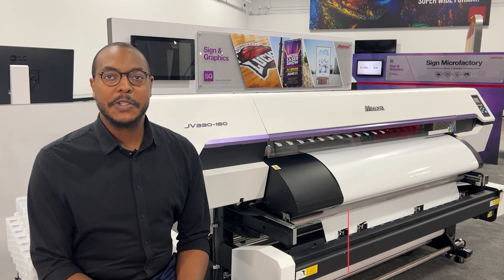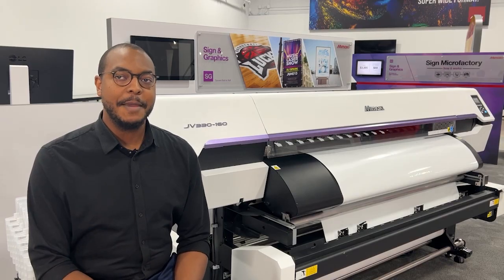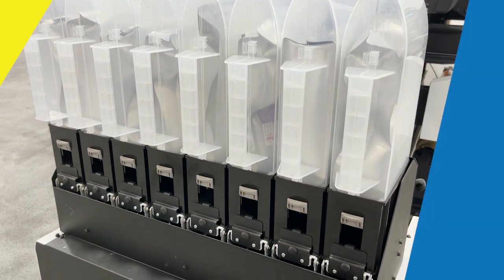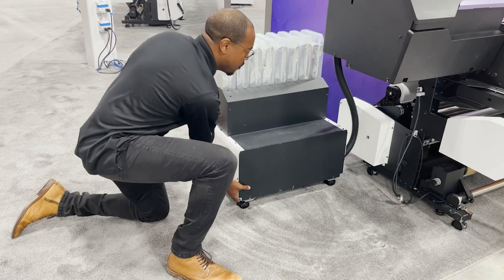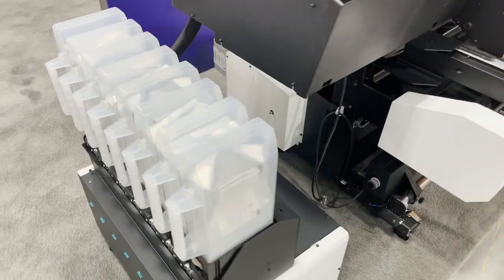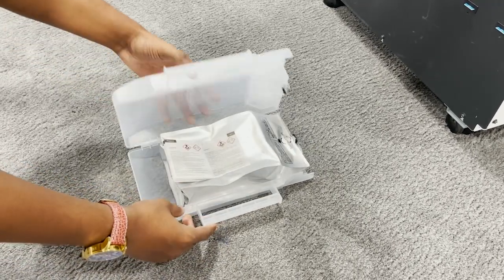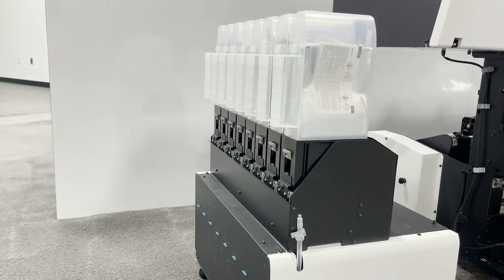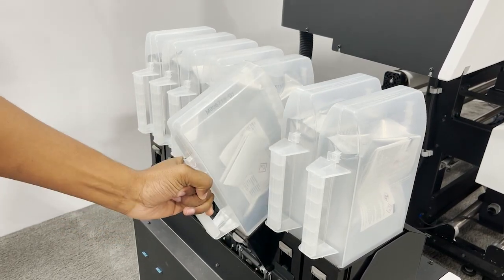330 Series New Features Guide: New Bulk Ink Station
In this video series we are going through the new features of our newest solvent printers, the CJV330 and JV330 Series. This video will focus on the updated 2 Liter Ink Bulk Station, including examples on replacing ink and ways to keep your specialty inks fresh.